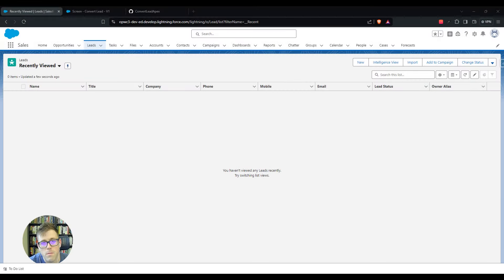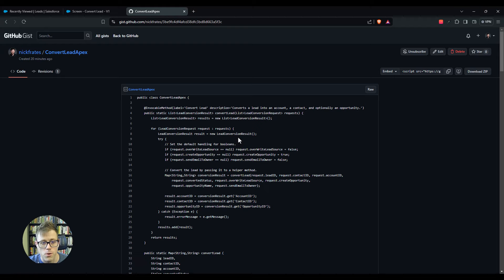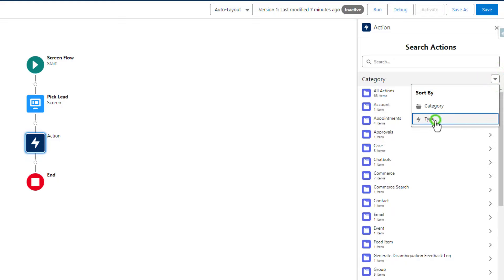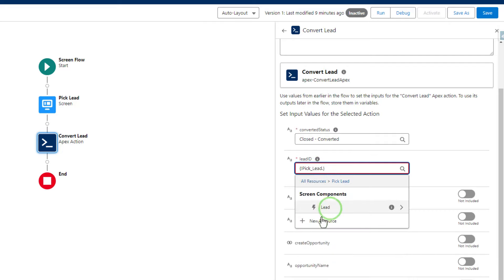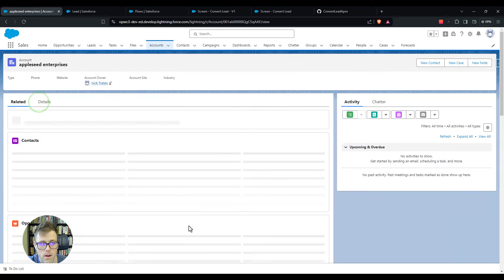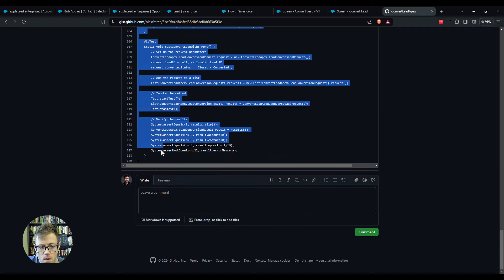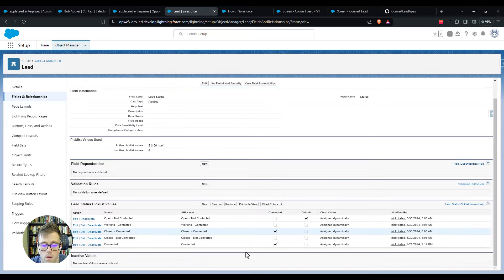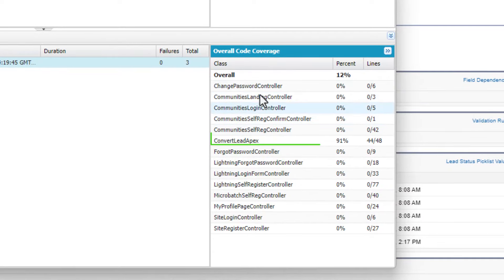How to Convert a Lead in Salesforce Flow (EASY)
Learn how to convert a lead in a Salesforce screen flow by quickly copy and pasting this code into your environment!

💰 Learn how to build flows like this in the Salesforce Flow course over 13,000 Salesforce professionals like you have taken:

convert a lead salesforce flow
convert a lead salesforce screen flow
salesforce tutorial
salesforce training
salesforce flow
salesforce flow for beginners
salesforce flow builder tutorial
screen flow salesforce
flow builder
salesforce screen flow